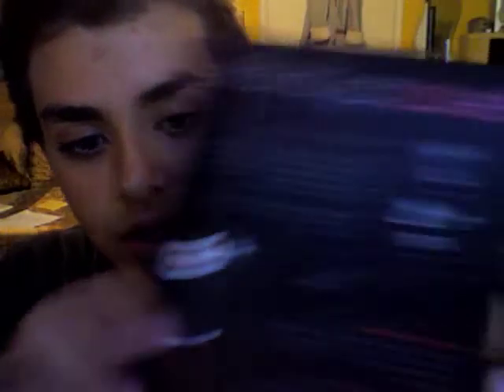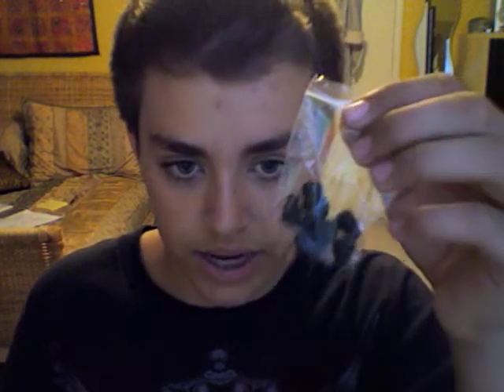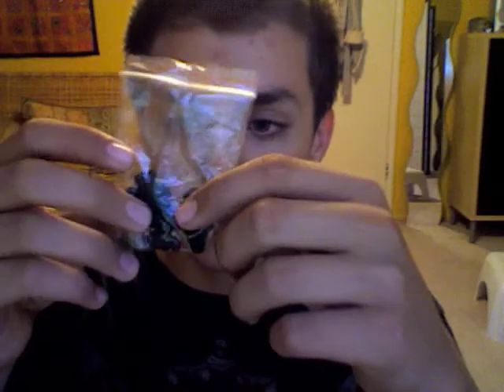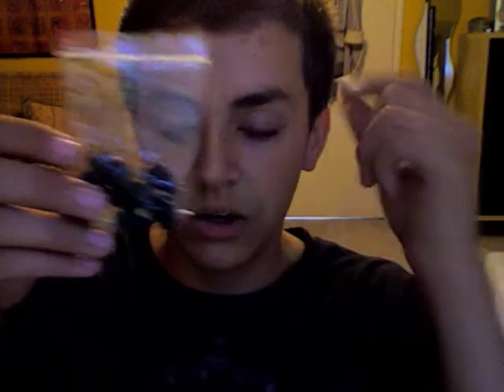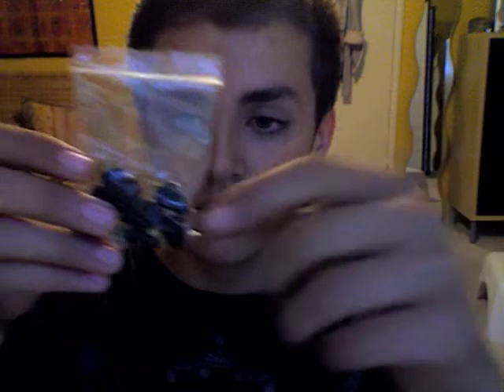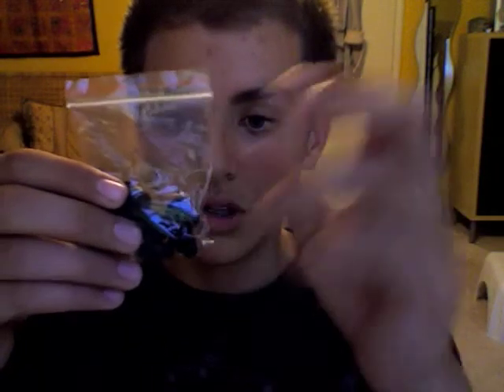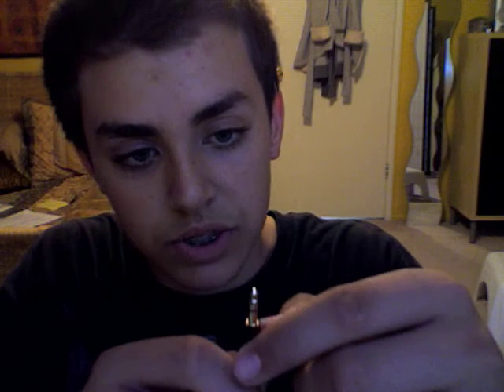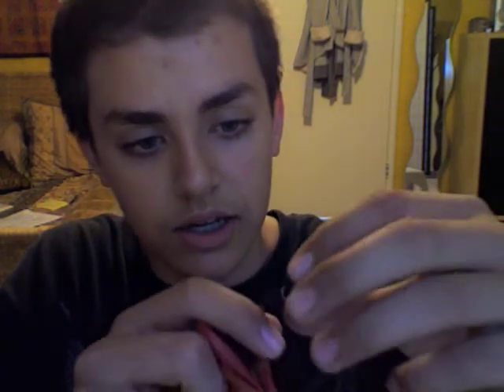Fake Beats Review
i bought these off of amazon.com and got them from a company called "The AK Group" DO NOT buy from these assholes